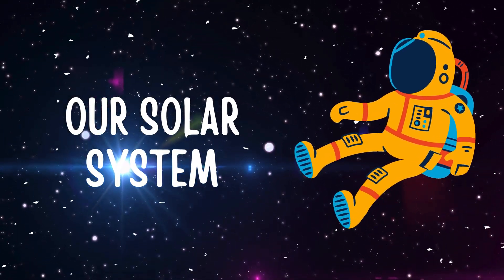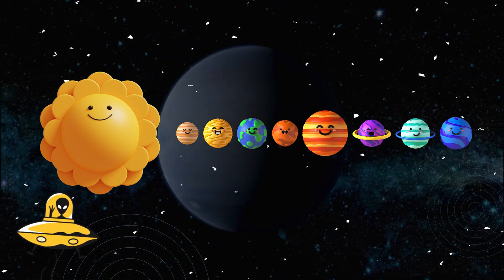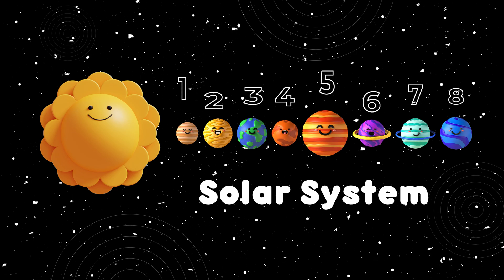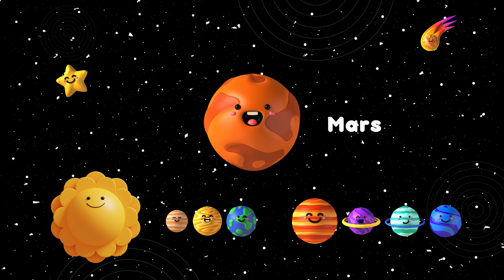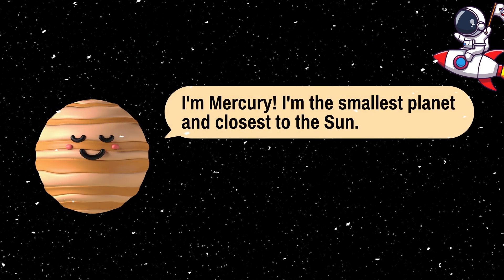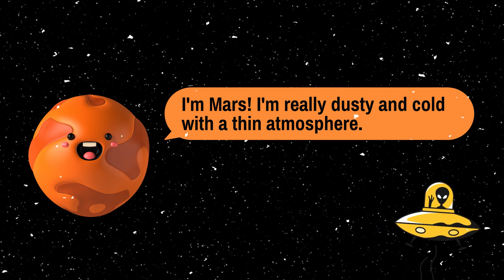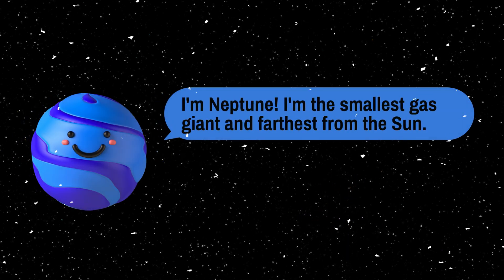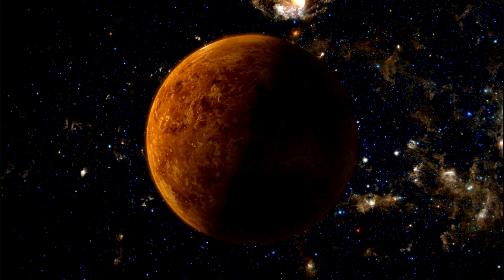Our Solar System and Their Unique Characteristics | Solar System for Kids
Our Solar System and Their Unique Characteristics | Solar System for Kids | Solar System names | How many Planets in our Solar System | Solar System for Toddlers | 8 Planets | 8 little planets learn for kids

🌌 Embark on a cosmic adventure with our latest video, "Journey through the Solar System: A Fun Learning Adventure for Kids." 🚀 Let your young astronomers discover the wonders of the solar system, featuring exciting facts about each planet and space exploration!

🪐 In this educational video, kids will learn about the eight planets in our solar system - Mercury, Venus, Earth, Mars, Jupiter, Saturn, Uranus, and Neptune. 🌍✨ Each planet has its own unique characteristics, making the solar system a fascinating playground for young minds.

👧👦 Perfect for kids learning about space, our video combines entertainment and education to make the journey through the solar system both engaging and informative. 🎓🌌